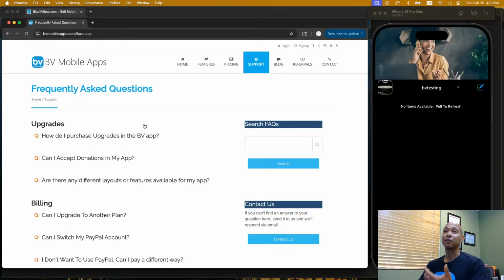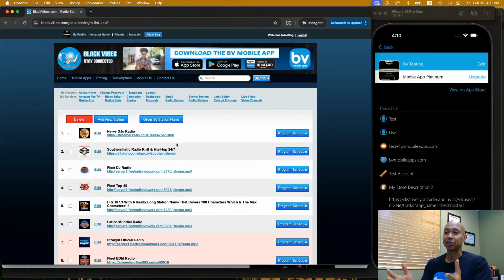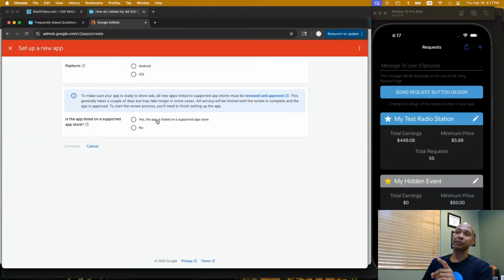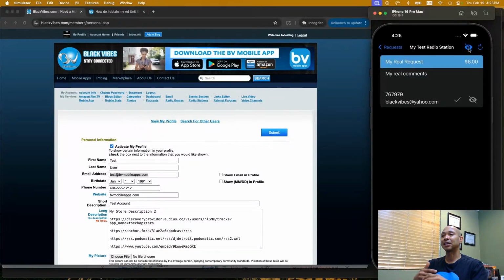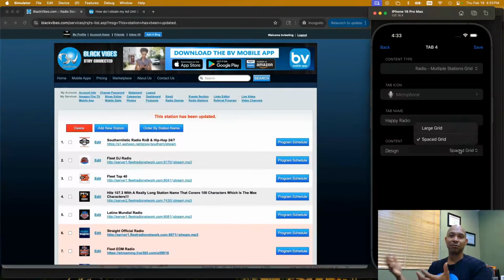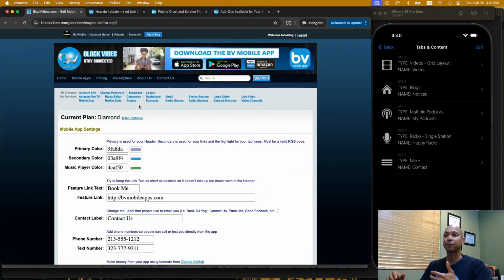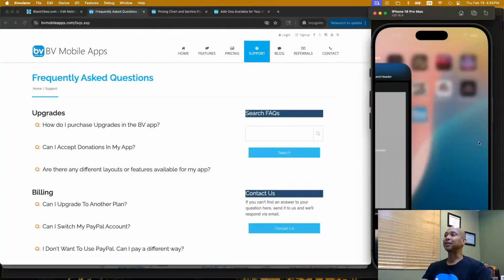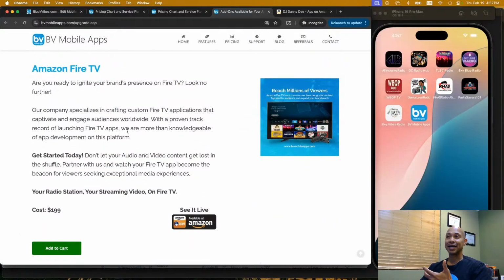Learn how to use new features available in your app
This live tutorial session will show BV Mobile Apps clients how to use some of the new features available in their app.  For instance, you will learn how to change the design in your app on your own.  You will learn how to setup the Program Schedule for your Radio Stations.  You can also ask questions that are important to you.

This is great opportunity to learn how to get the most out of your mobile app!